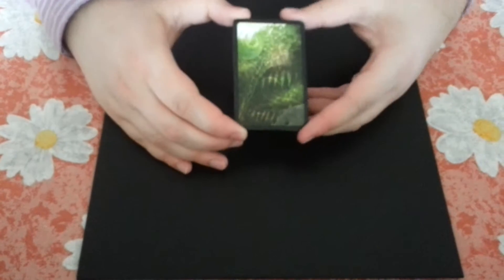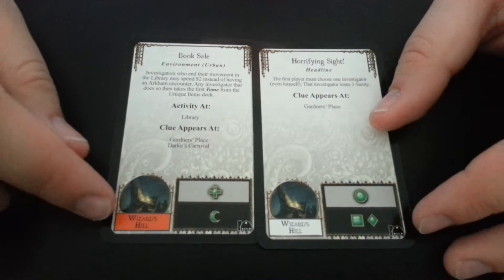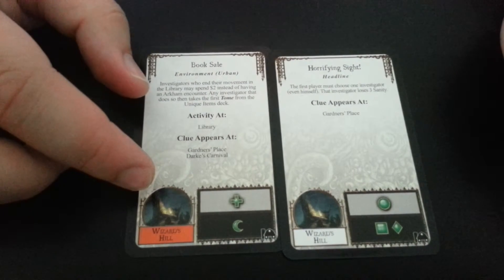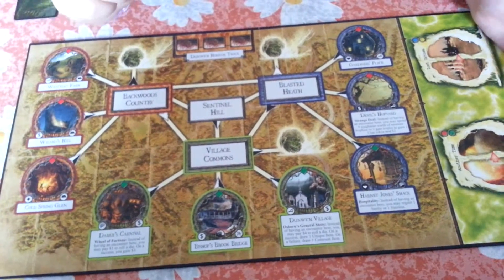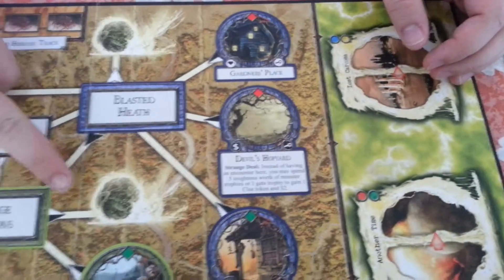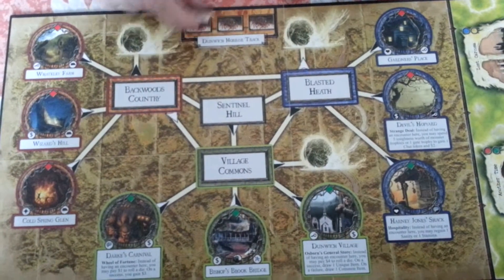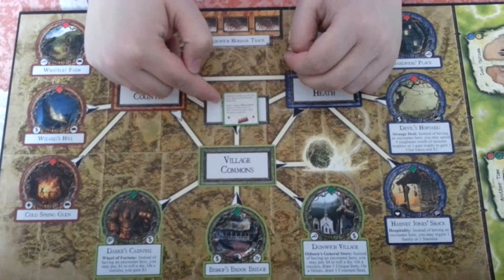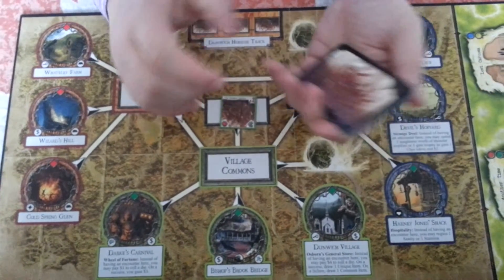Dunwich Horror mechanics (gate burts, Dunwich board and Dunwich Horror monster)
Hello! :)